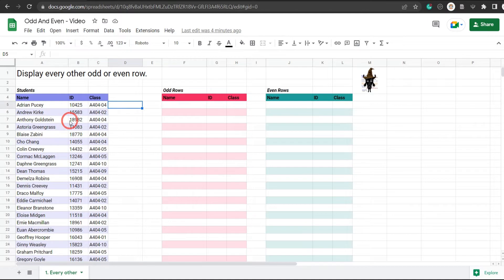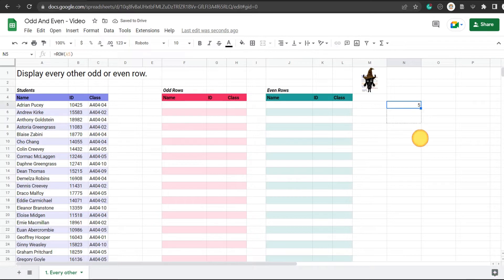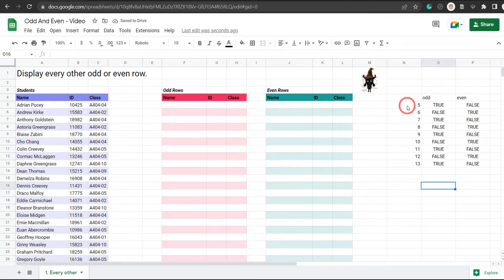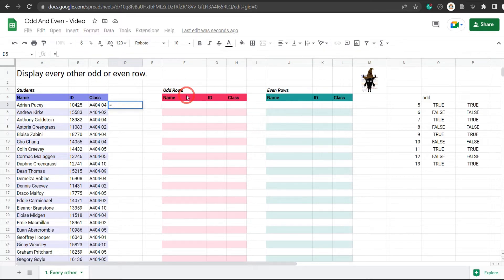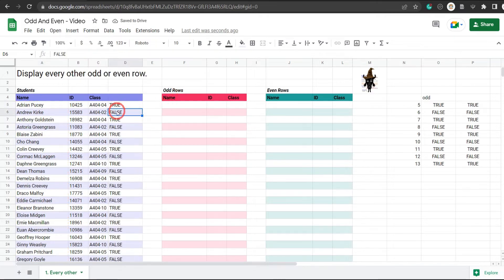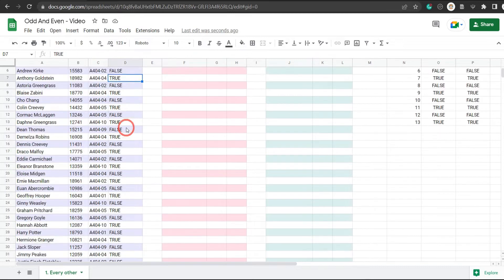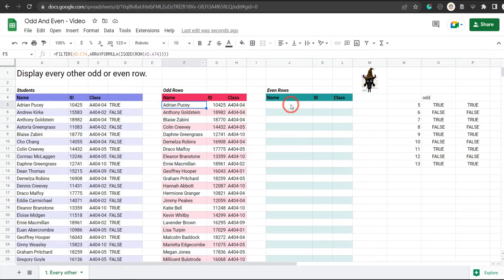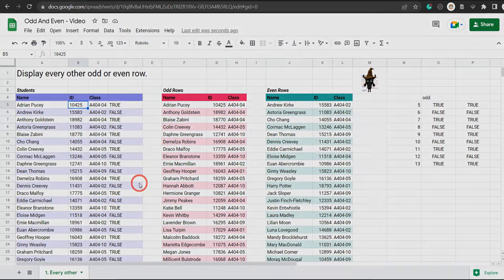Display Odd or Even Row data Google Sheets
Learn how to display a list of row values by odd or even row numbers in Google Sheets.